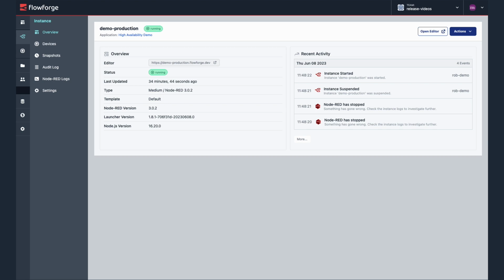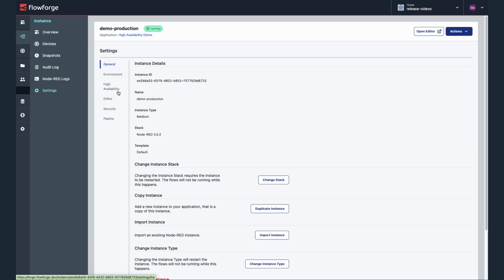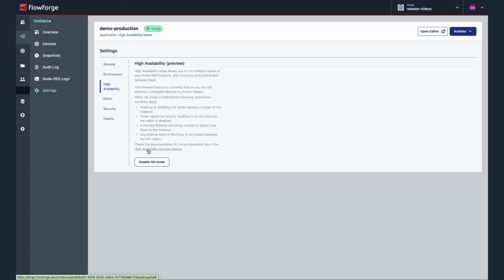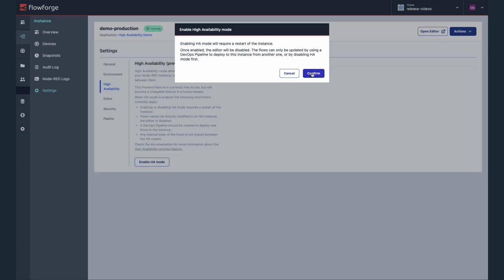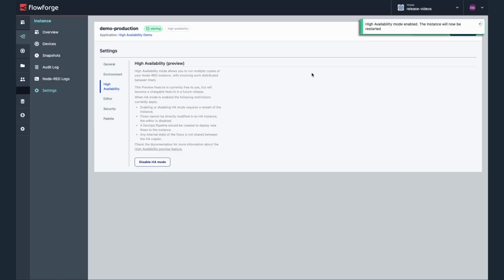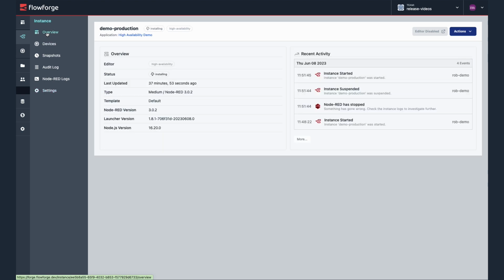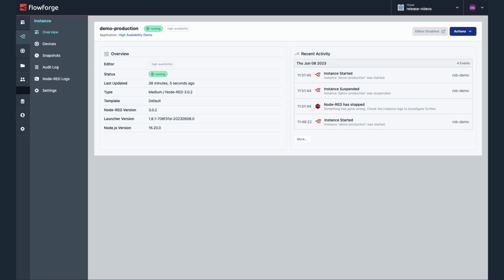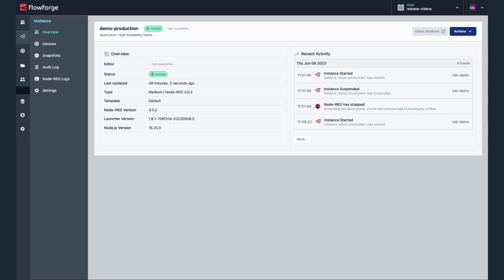Node-RED High Availability - FlowForge Preview Feature Demonstration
In this video I’m going to demonstrate FlowForge’s first preview feature, High Availability, which we’ve added to FlowForge as part of our 1.8 release.

High availability makes your Node-RED applications more robust by creating more than one copy of your flows. This can increase the throughput of your application, while also providing redundancy if one copy becomes unresponsive.